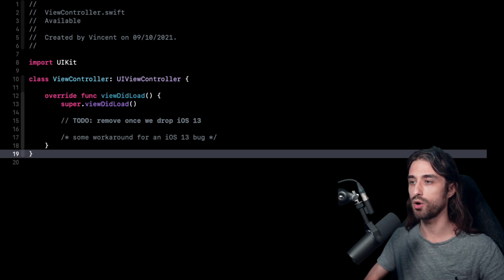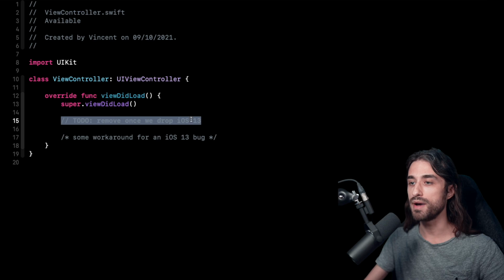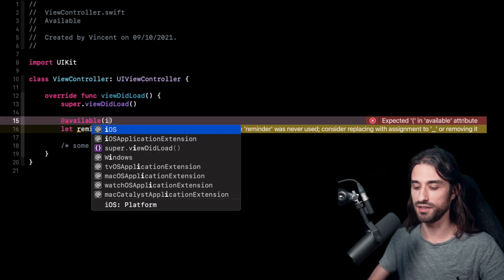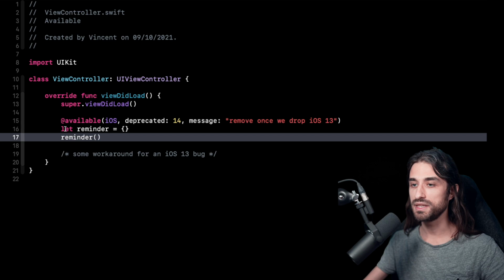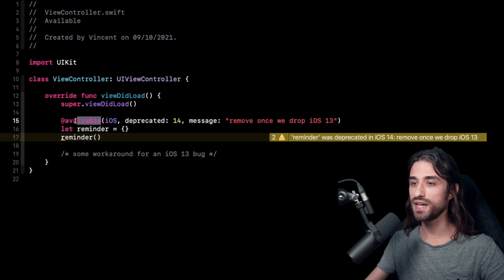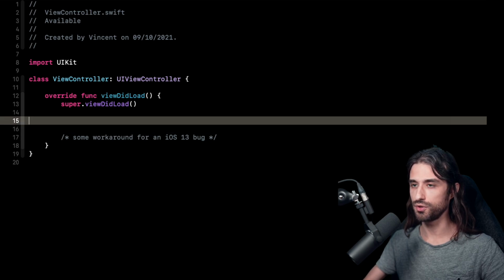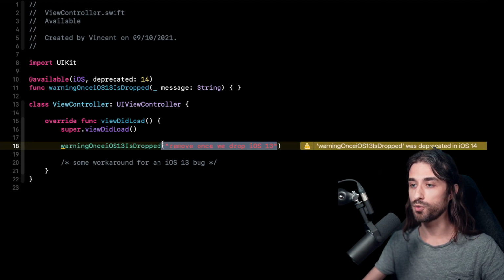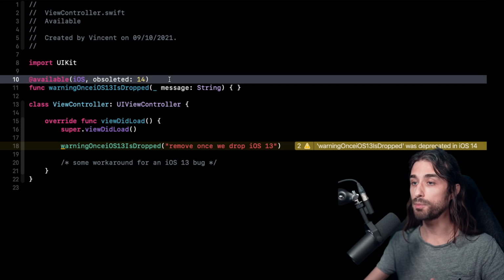Did you know you could set reminders using the compiler? 😮